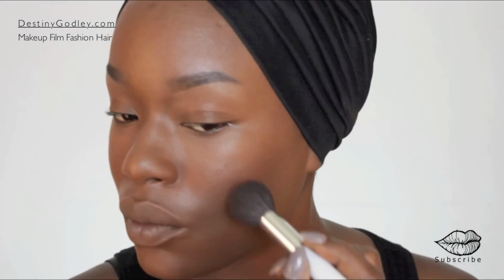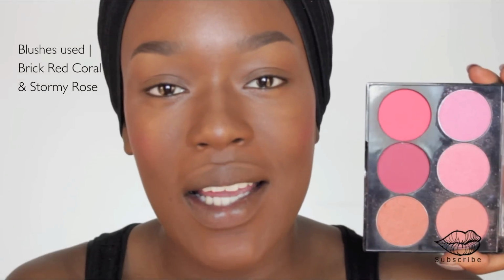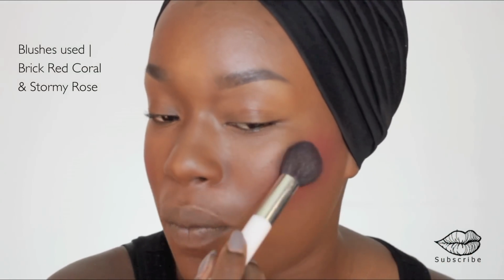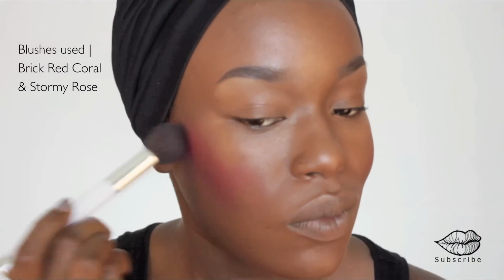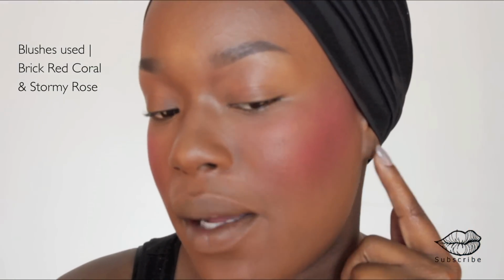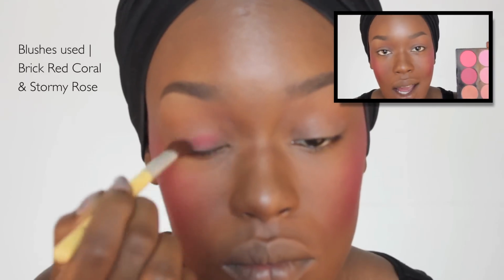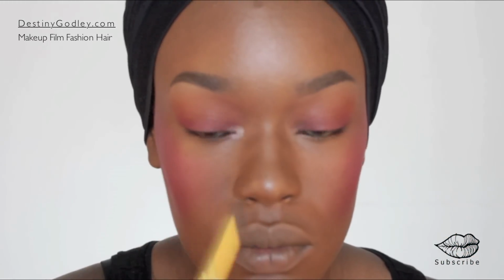80's makeup inspired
3D Ombre Blush + 80's Inspired Eyes semi Inspied by @Pixiwoos

Makeup used in this tutorial

FACE

Foundation | Makeup Forever HD #180
Blush | La femme Blush Brick Red, Coral & Stormy Rose
Eyes Blush Lafemme Blush Brick Red, Coral & Stormy Rose & Russet

LIPS

Lip Liner | Prestige  Bordeaux
Lipstick Revlon Forever Raisin